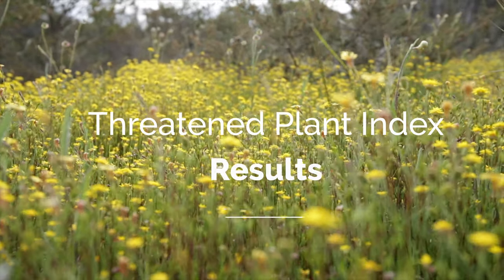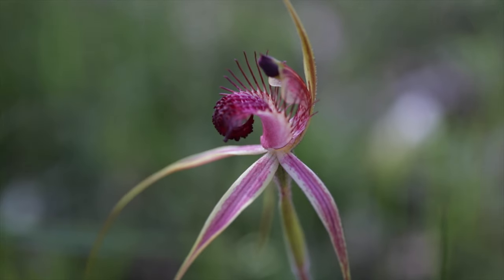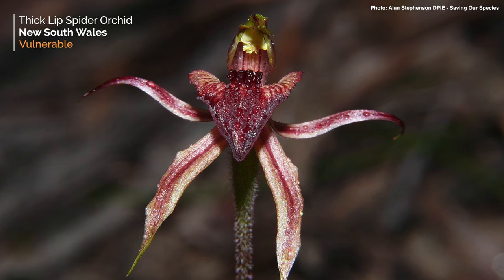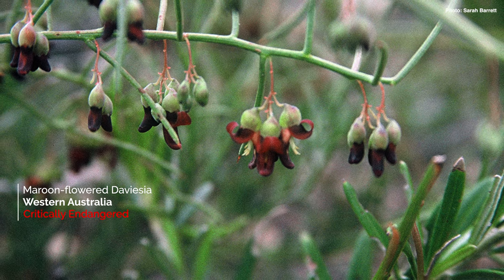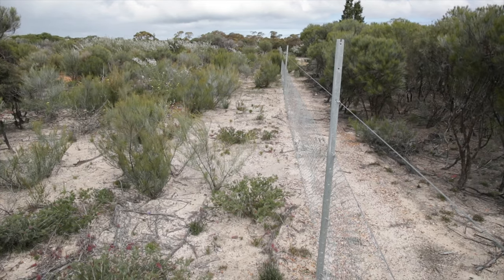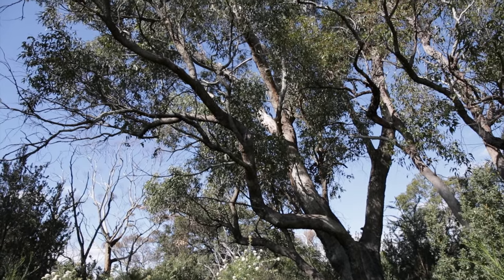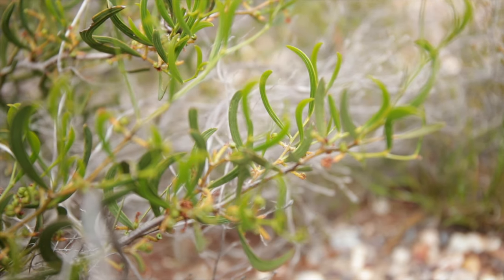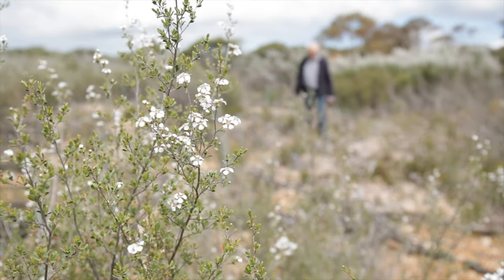The Threatened Plant Index of Australia: 2020 results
Australia’s Threatened Species Index combines data from hundreds of monitoring programs across the country to track trends in threatened species populations. The recent addition of plants to the index in Dec 2020 has put the spotlight on trends for Australian threatened plant populations.

The Threatened Species Index was developed by the Threatened Species Recovery Hub of the National Environmental Science program. The data has been contributed by state government monitoring programs, non-government conservation and community groups.